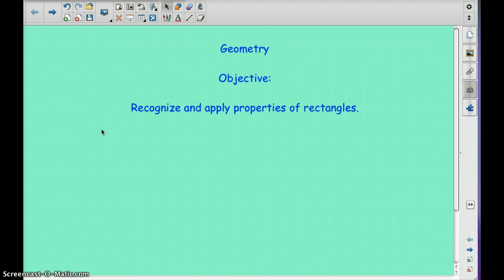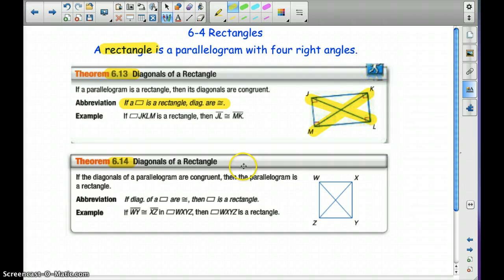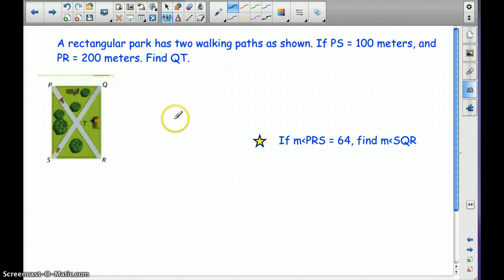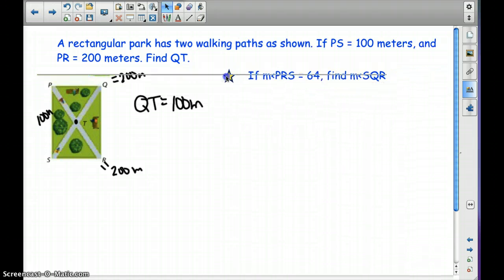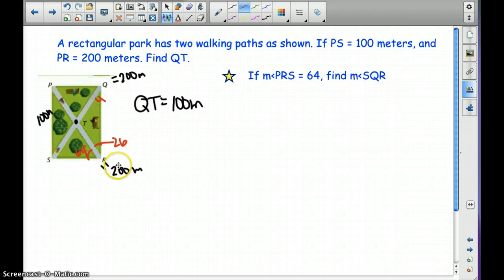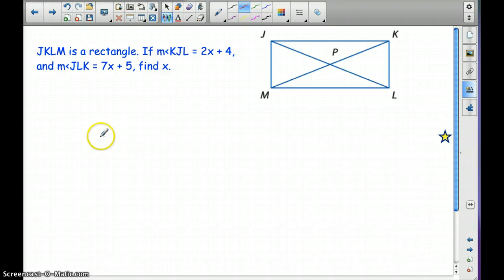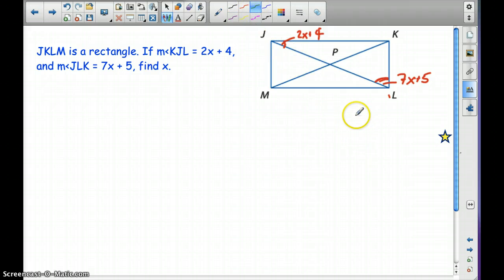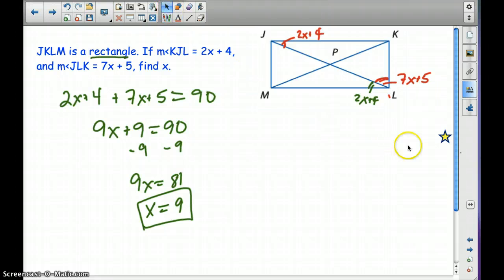6-4 Rectangles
Rectangles